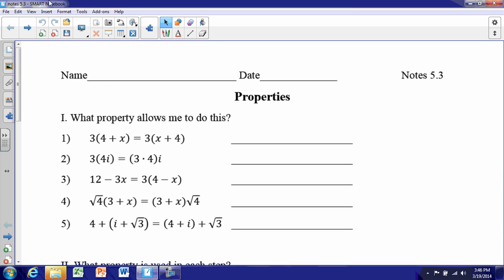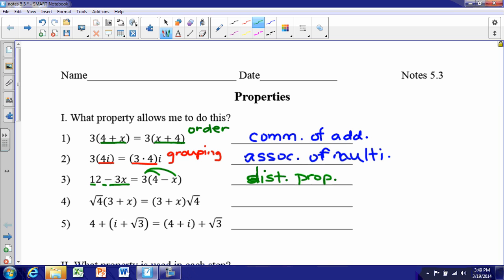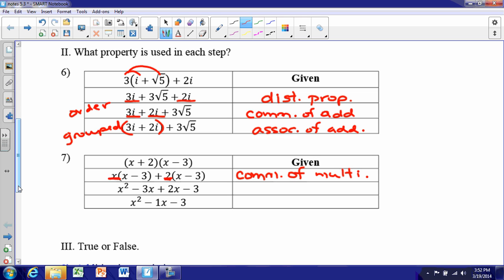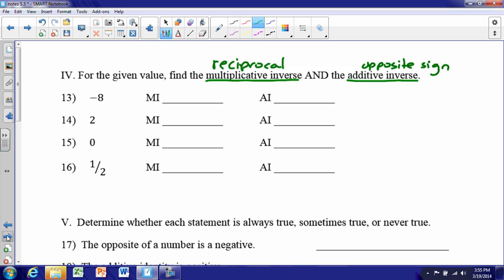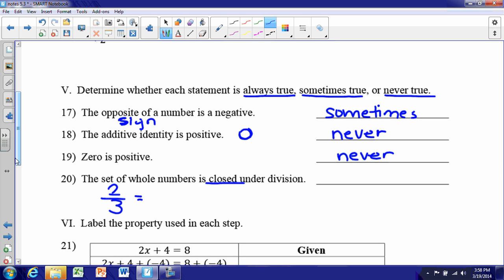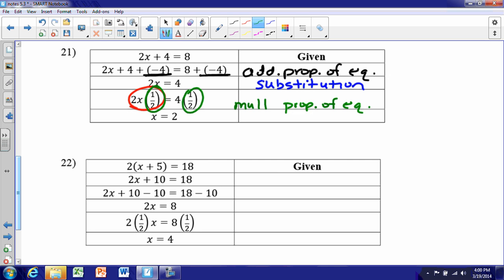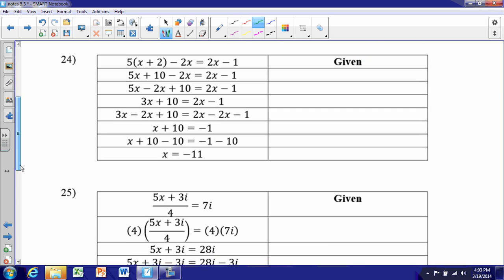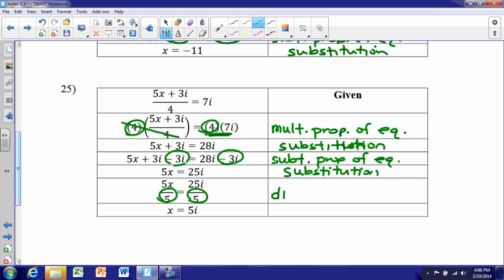hume - notes 5.3 video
notes 5.3 - properties